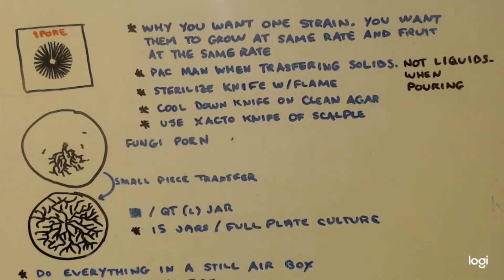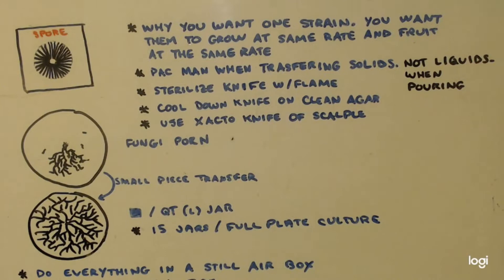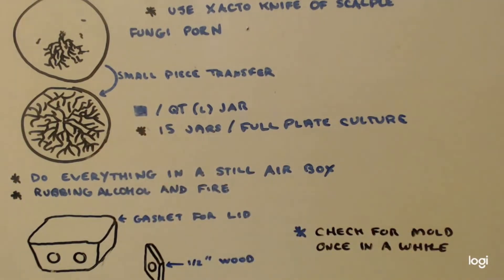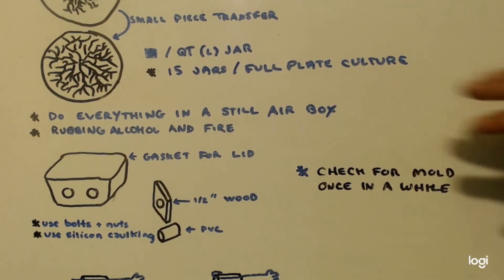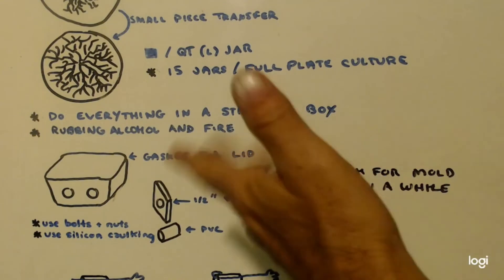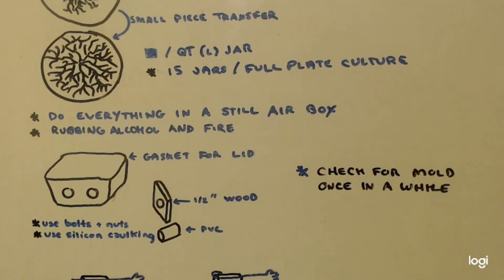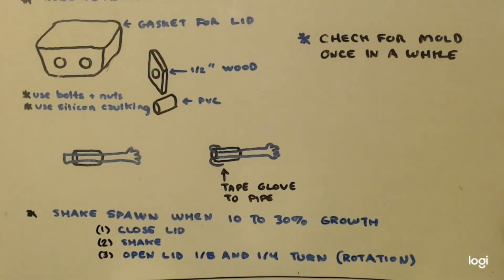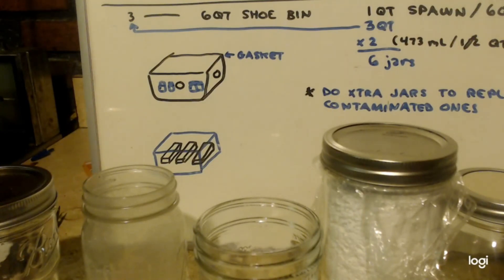HOW TO SPAWN GRAIN FOR MUSHROOM GROWING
After this just one step away from getting mushrooms.